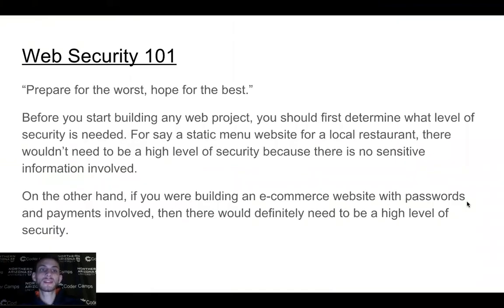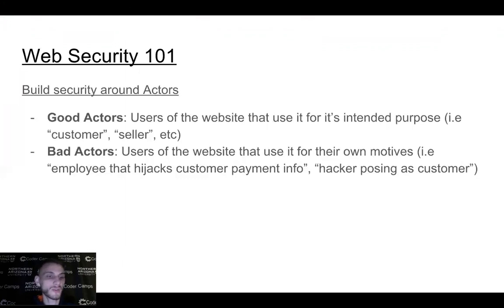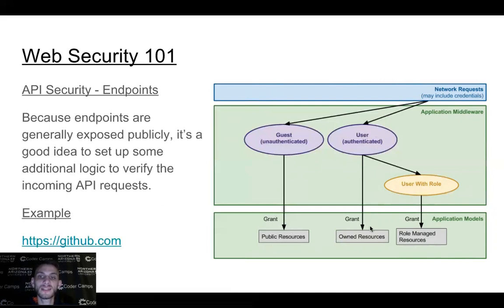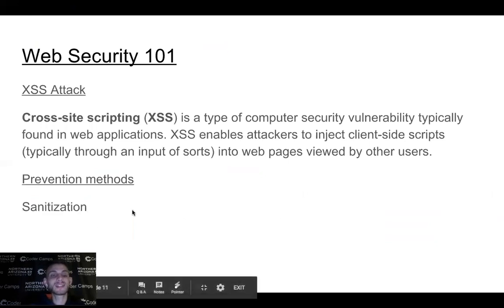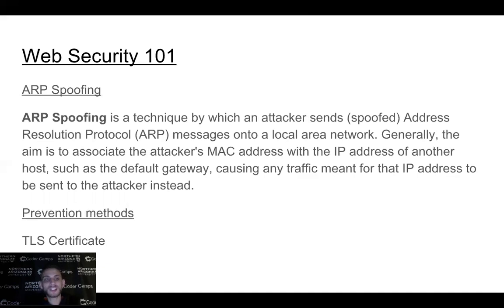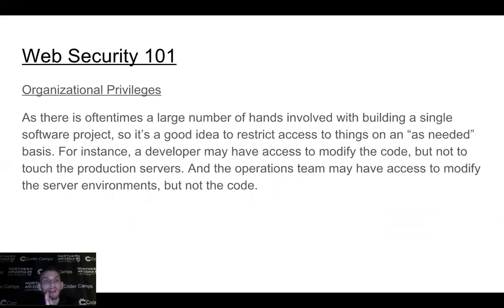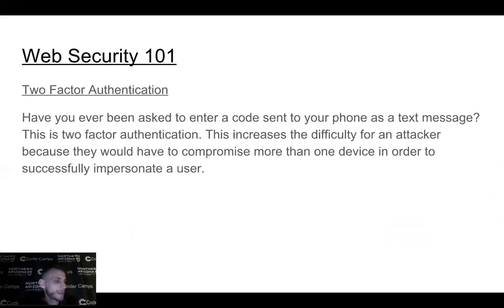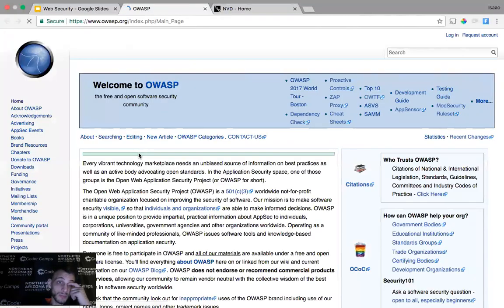Web Security - 11/15/17